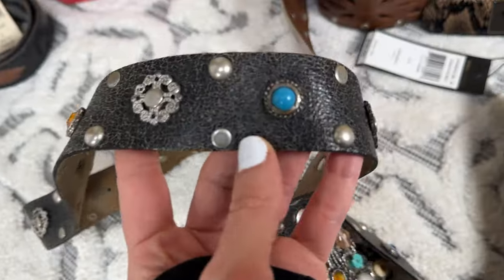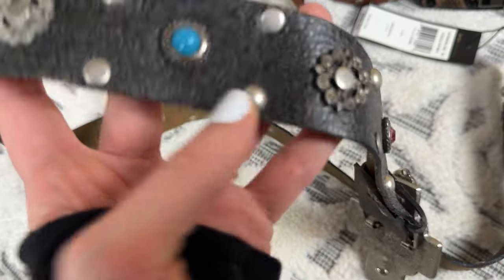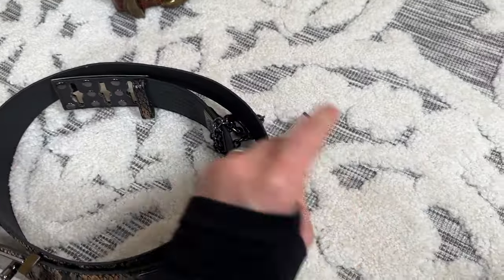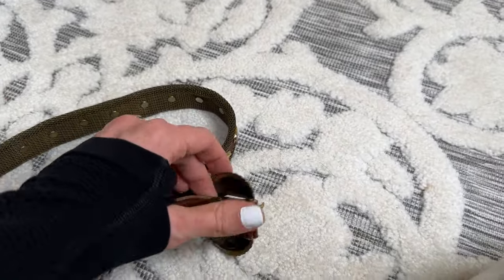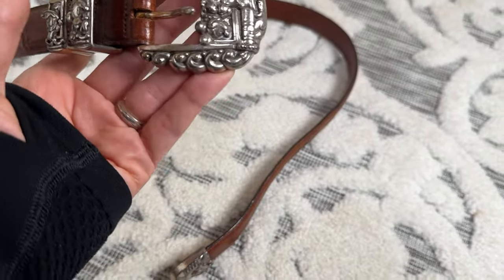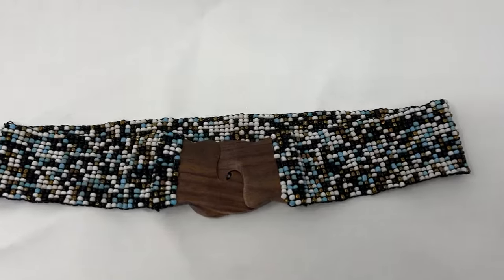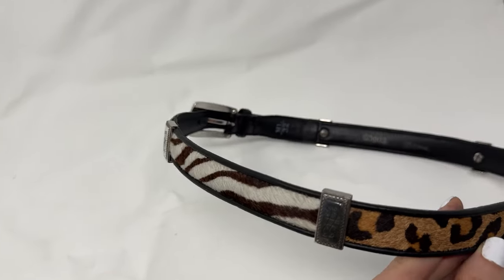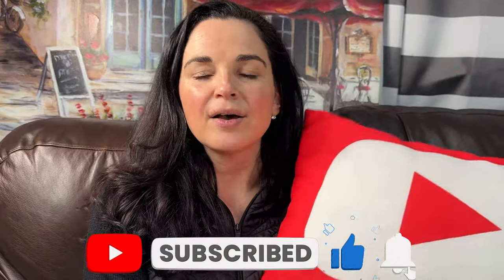Easy Belt Photography | Tips from a Poshmark and Ebay Seller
Portable photo studio box

Photography lights for clothing
Some links above are affiliate links from which I get a small commission, which does not affect you as a customer at all, but helps me keep on making videos for y'all! All opinions are my own :)